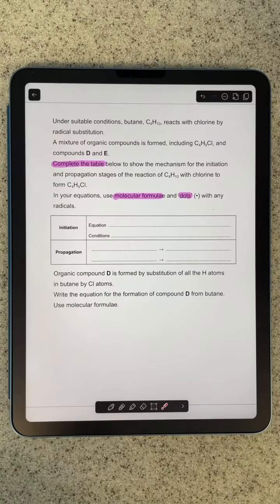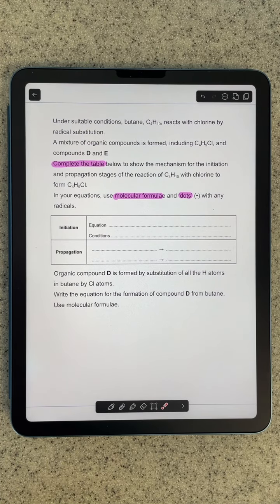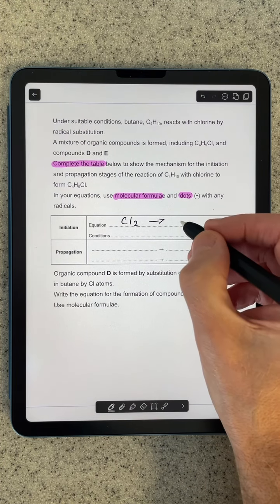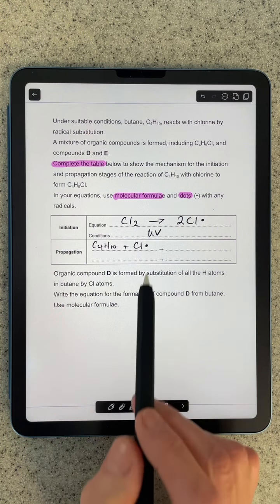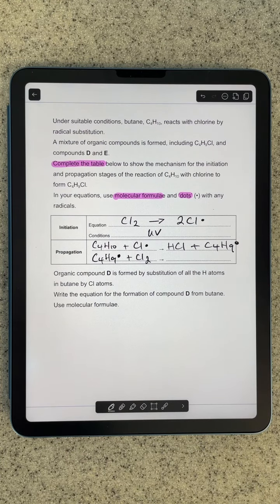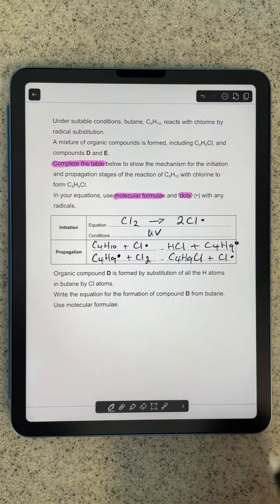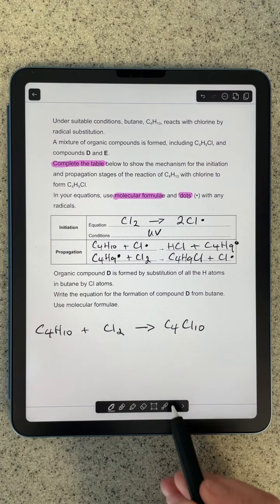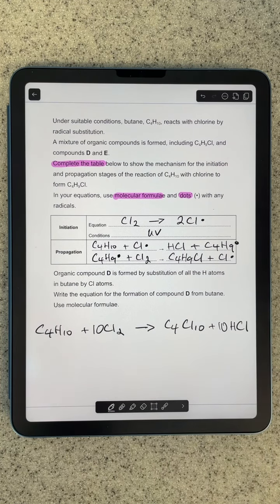ORGANIC MECHANISMS - RADICAL SUBSTITUTION